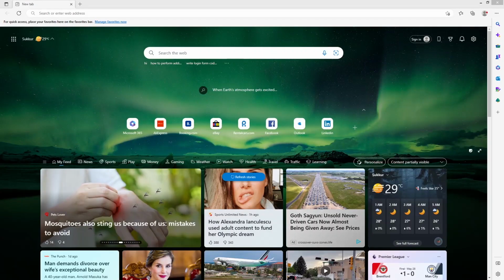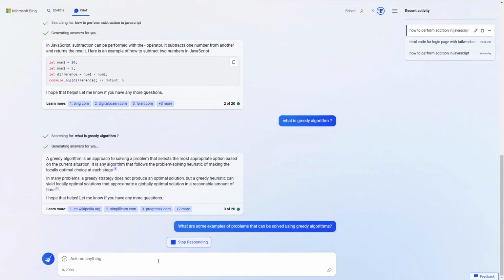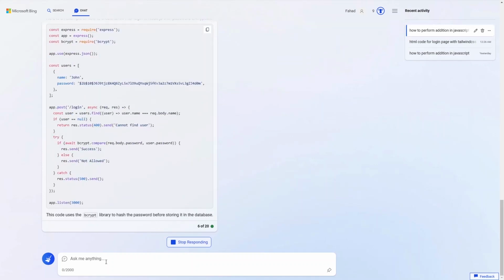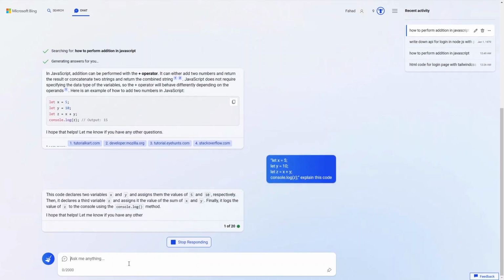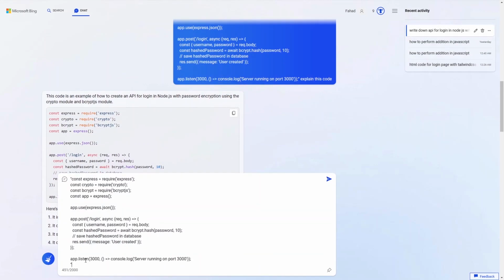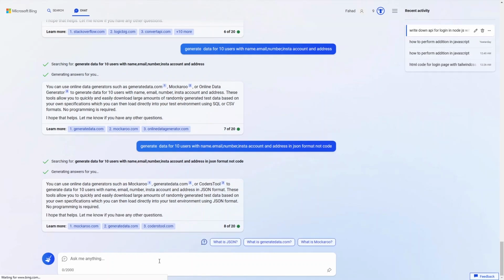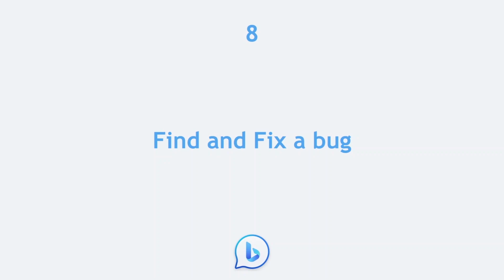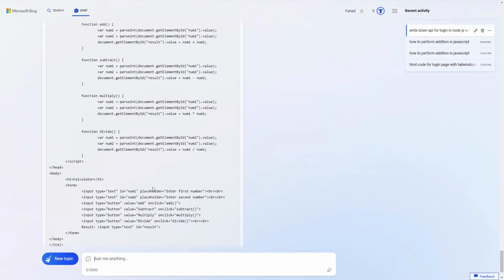Honest Review of Bing Chat: this is not what I expected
In this video, we will show you how Bing Chat can help programmers generate code. We will demonstrate how to use Bing Chat to automatically generate Python code. We will also discuss the benefits of using Bing Chat for code generation.